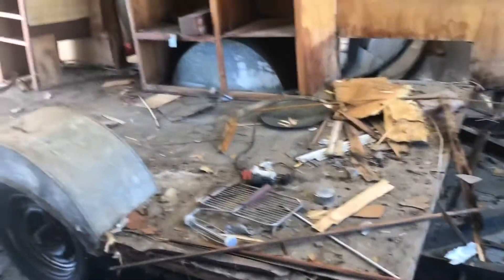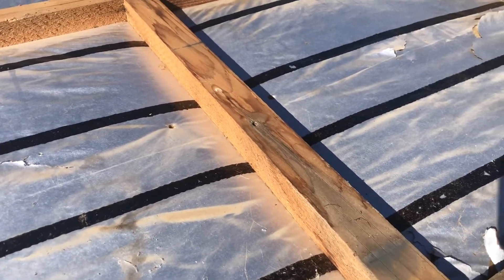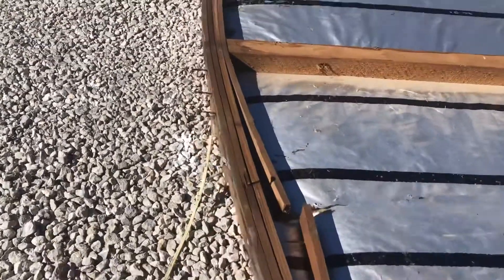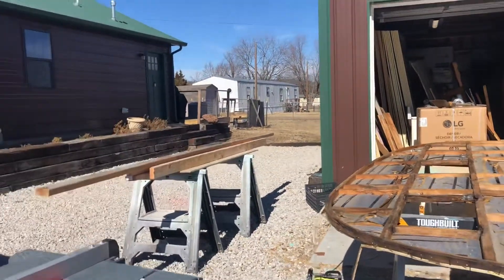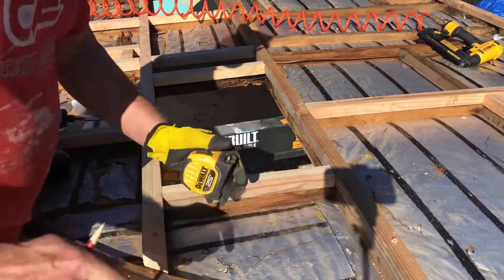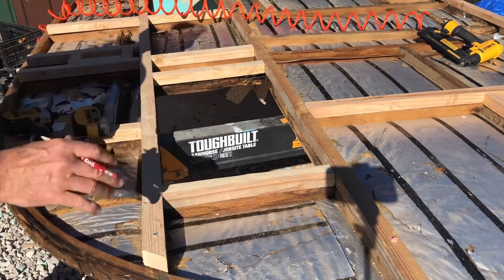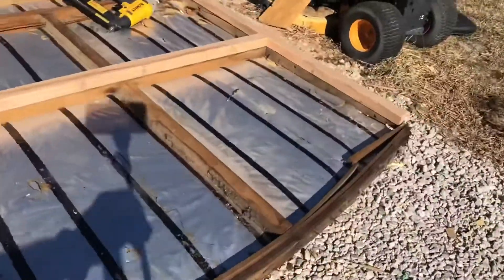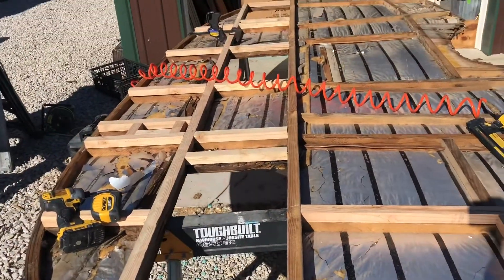EP 127 Step x Step build vintage camper walls Easy way rebuild travel trailer walls1954 King camper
DIY vintage camper trailer wall rebuild. From scratch build stick frame walls.